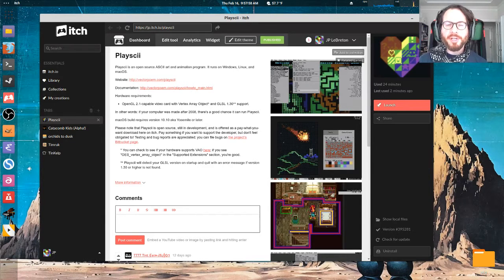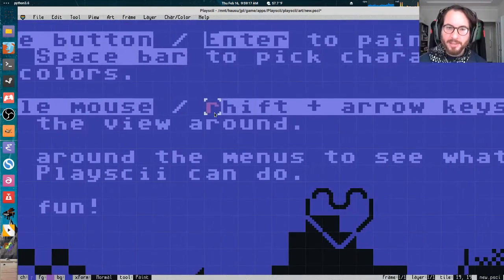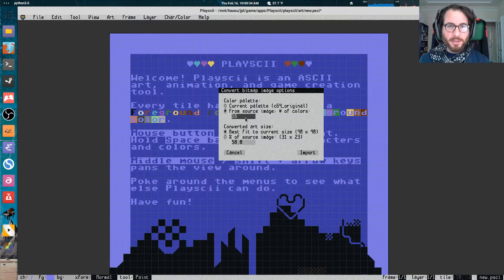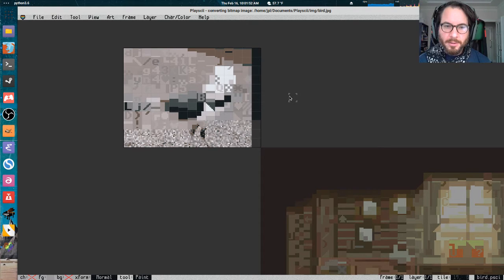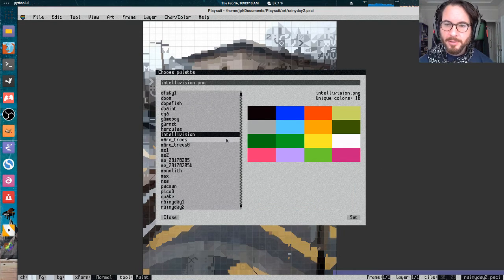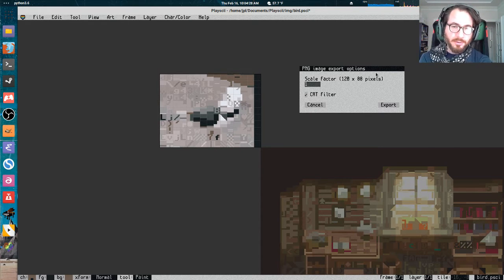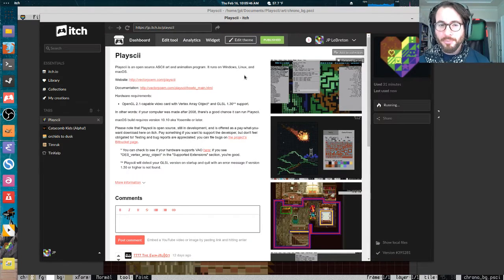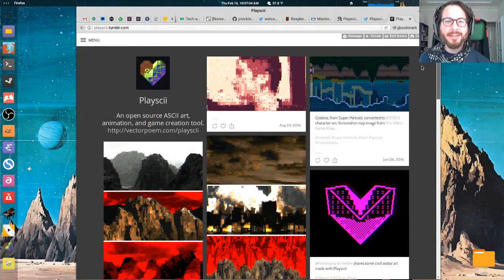Playscii "How To": Convert an Image into ASCII Art!